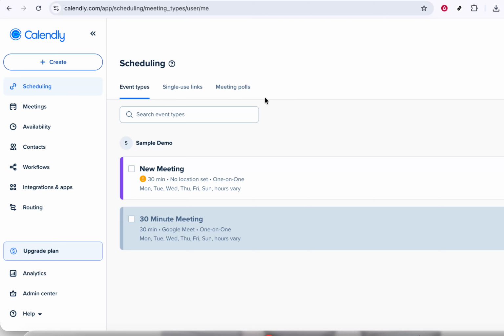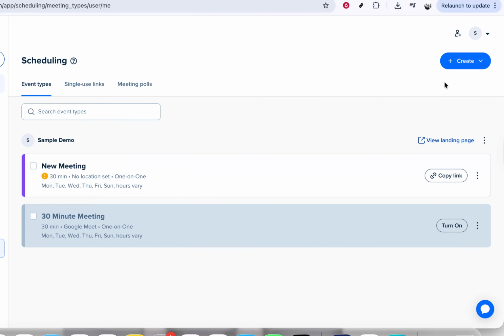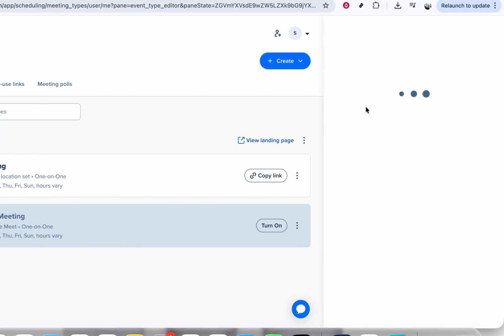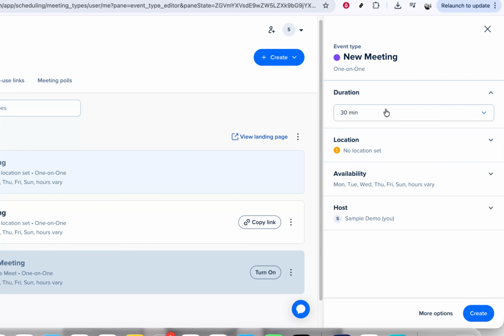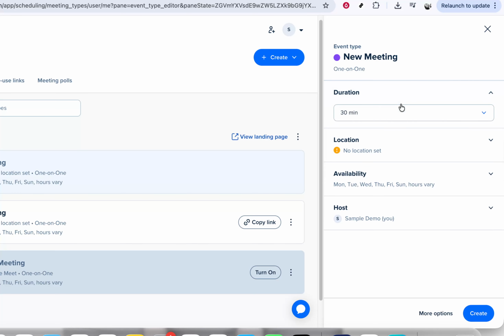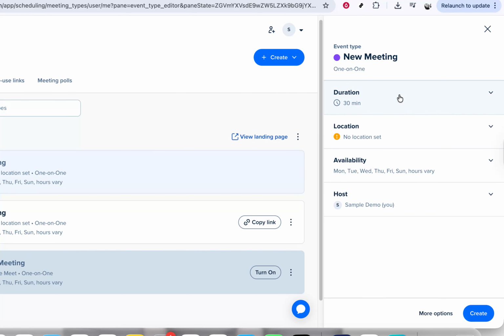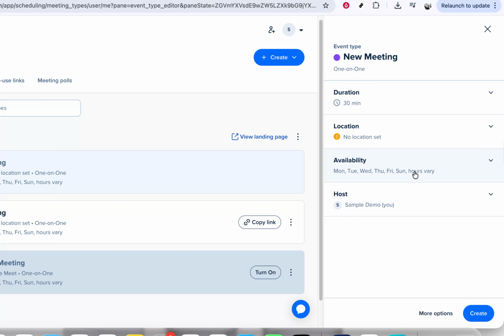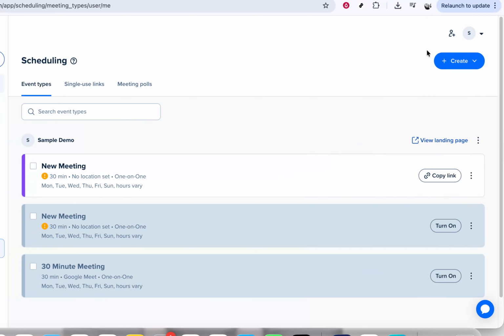How to Create a New Meeting in Calendly | Easy Guide 2026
In this video, you’ll learn how to create a new meeting in Calendly so you can schedule appointments quickly and efficiently.